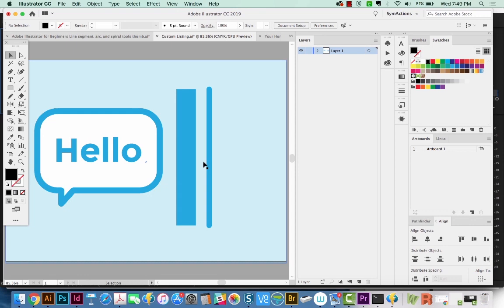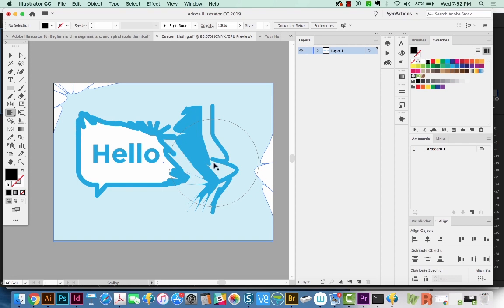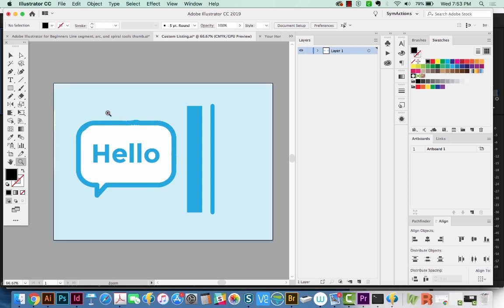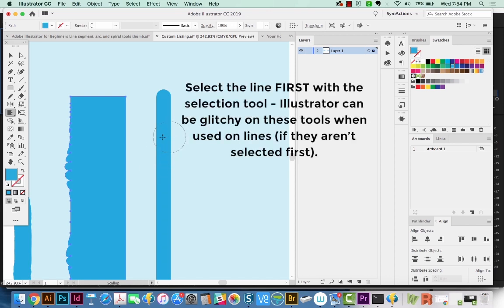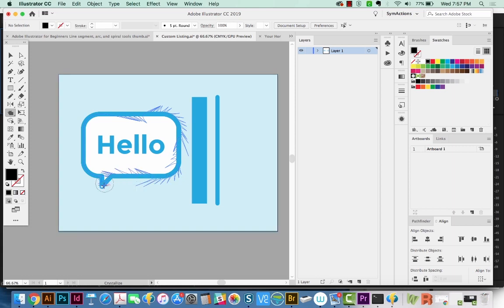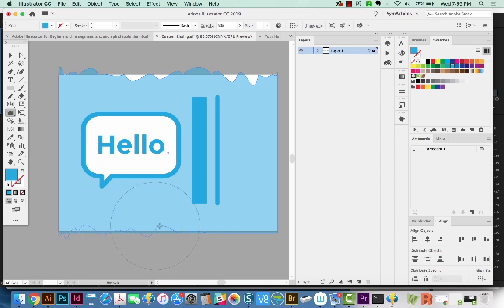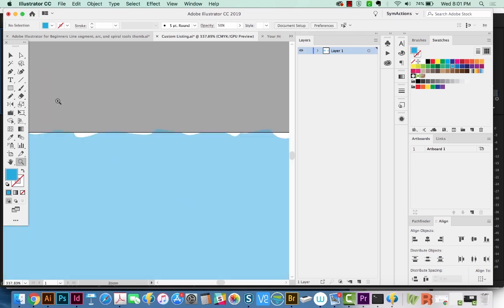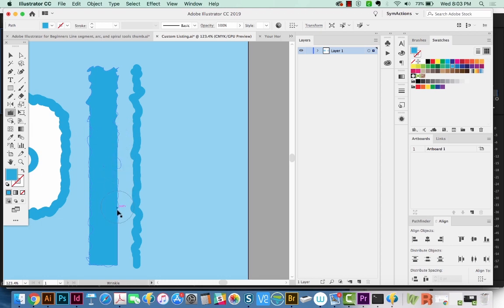How to use the Scallop, Crystallize and Wrinkle Tools in Adobe Illustrator CC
If you need to wrinkle or create scallops on text, corners, or shapes, these tools are perfect!  They don't allow for fine-tuning, but they're great for adding textured edges to your artwork.